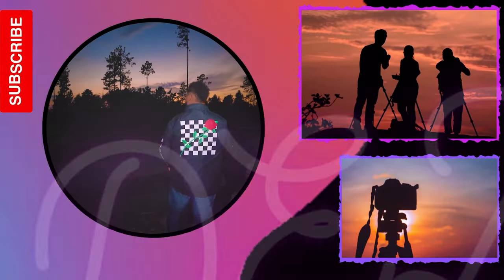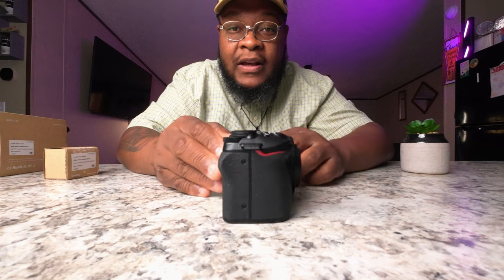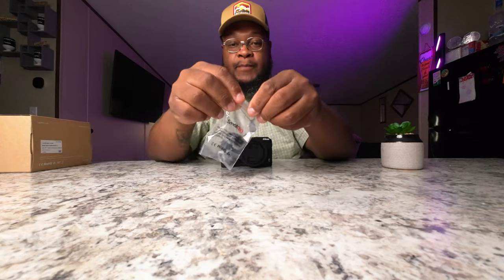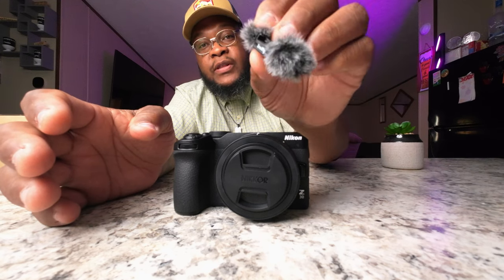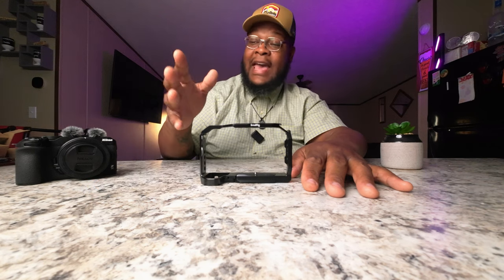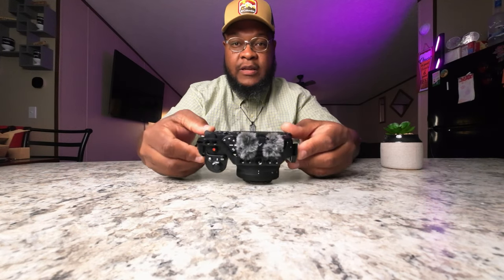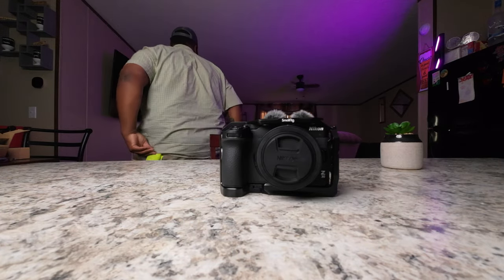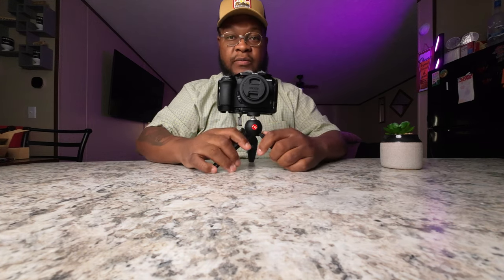Nikon Z30 Accessories for better vloggs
Welcome back ladies & gentlemen,  just a little video on some accessories to add to my Nikon Z30 to help make vlogging just a little better.

Nikon Z30 16-50mm Mirrorless Digital Camera Kit for Content Creators, Vlogging, YouTube, Video Streaming, and Webcam with Flip Screen, 4K Video, Touchscreen Display, Stereo Microphone

SmallRig Z 30 Cage Camera for Nikon Z 30, Aluminum Alloy Video Vlog Cage with Integrated Cold Shoe, with Quick Release Plate for Arca-Swiss and Locating Holes for ARRI - 3858

SmallRig Noise-Reduction Windsheild Made of Nylon and Fiber, with Cold Shoe Adapter and Rubber Cushions for Nikon Z 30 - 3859

Nikon z30 - 4k mirrorless camera with 16-50mm f 3.5-6.3 kit lens

Manfrotto MTPIXIMII-B, PIXI Mini Tripod with Handgrip for Compact System Cameras, Made in Italy, for DSLR, Mirrorless, Video, Compact Size, Technopolymer and Aluminium, Black

ULANZI VL49 2000mAh LED Video Light w 3 Cold Shoe, Rechargeable Soft Light Panel, Portable Photography Lighting for DJI OSMO Sony DSLR Canon Camera GoPro Vlogging

ULANZI VL49 RGB Video Lights, LED Camera Light 360° Full Color Portable Photography Lighting w 3 Cold Shoe, 2000mAh Rechargeable CRI 95+ 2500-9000K Dimmable Panel Lamp Support Magnetic Attraction